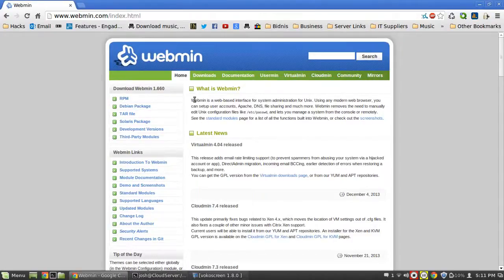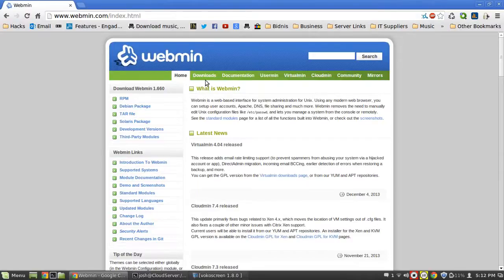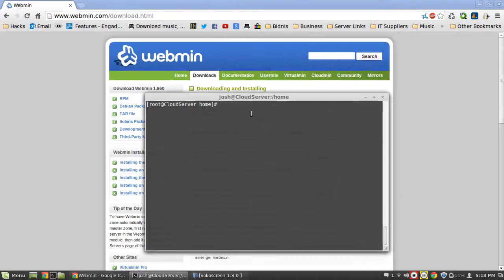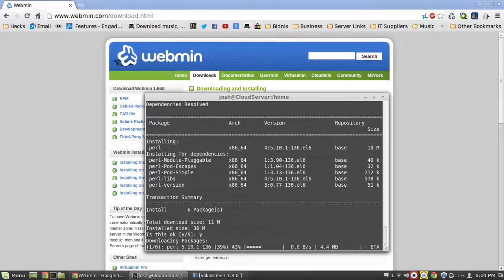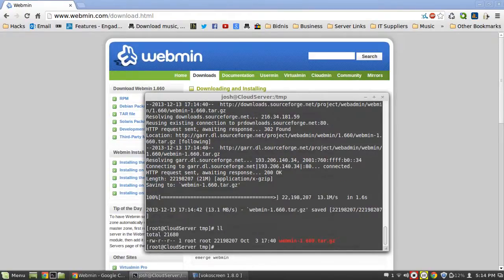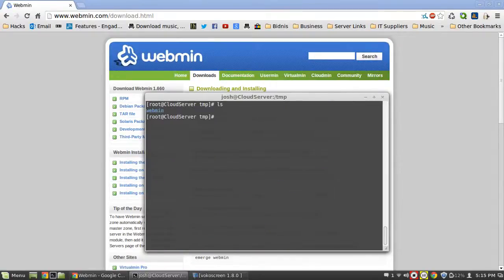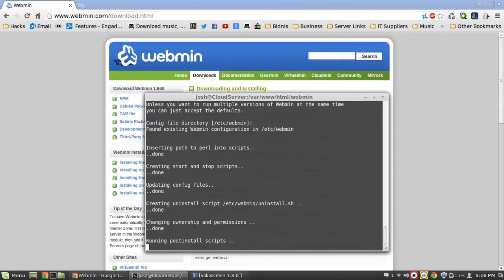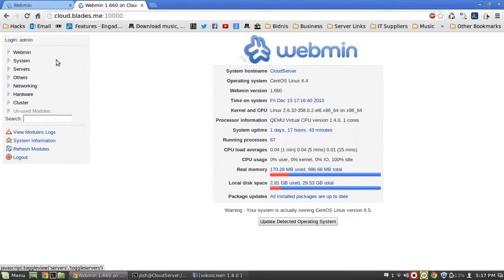Guide how to install and configure Webmin on Linux Server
This video will demonstrate installing Ubuntu Server 12.04, and setting up a complete Web Server. Allowing one to host their own files!
Commands used in this tutorial(seperated by one blank line):
ifconfig
sudo dpkg --install webmin_1.580_all.deb
Good luck!

ANZ ICT channel -The world technology in your hand!
ANZICT is short for Information and Communication Technology from A to Z, was found in 2012 by a group of who’d love mobile & internet technology. We aim to bring to visitors/users useful knowledge and experiences by many articles of product review (Mobile review, smartphone review, tablet review, laptop review) and update the latest of technology news as well as tips and tricks sharing.